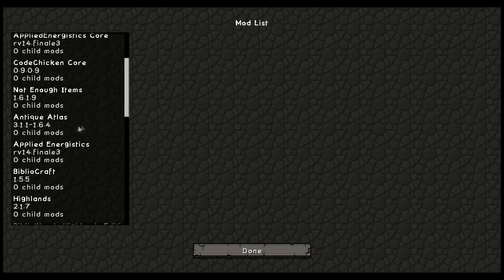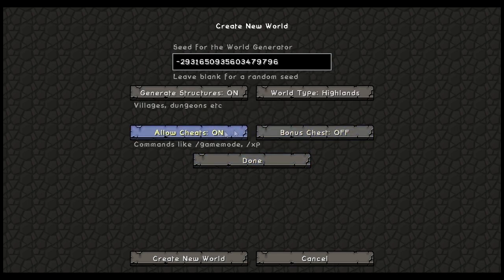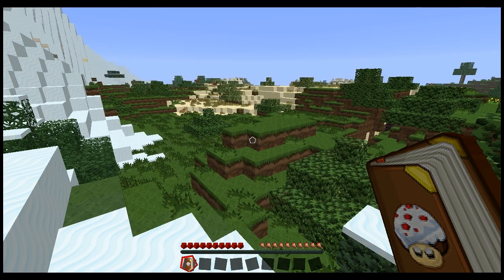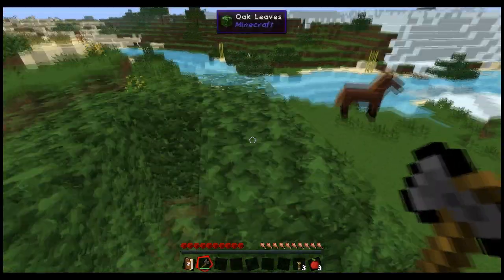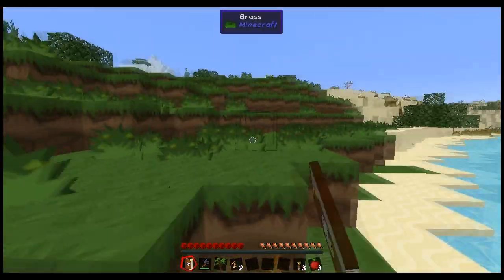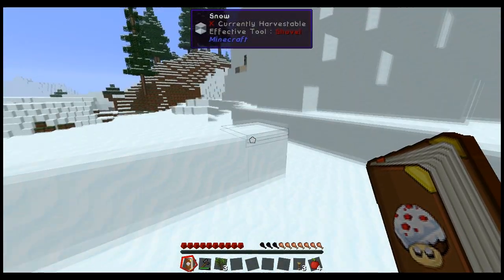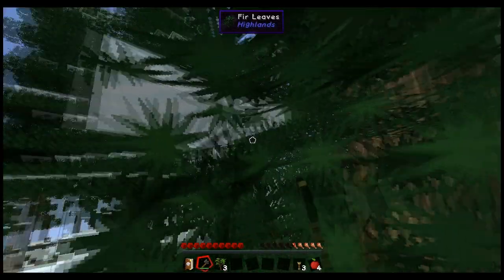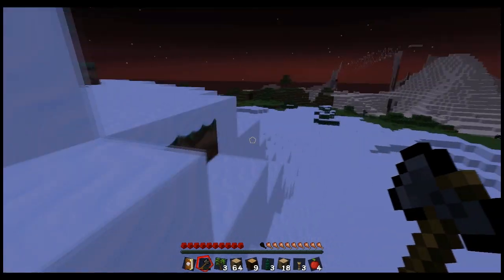GregTech Part 1 - What Have I Got Myself Into?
Hey everyone!  Zarkazm here!  Finally returning to Minecraft, starting a new series revolving around GregTech!